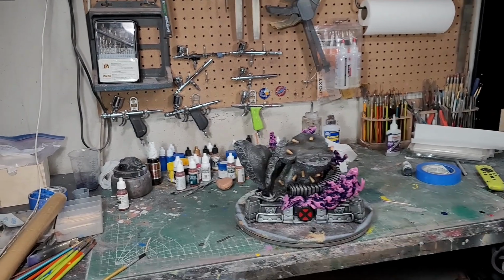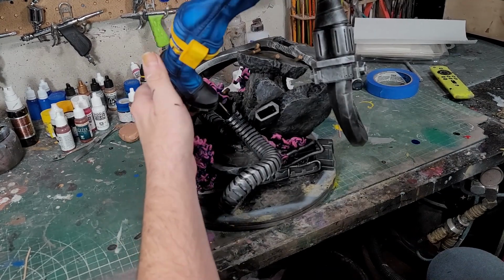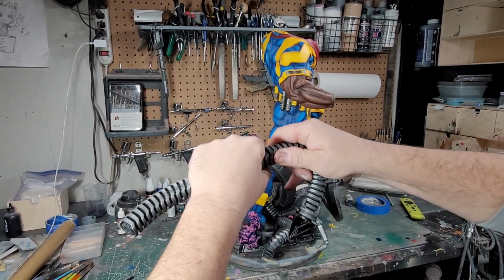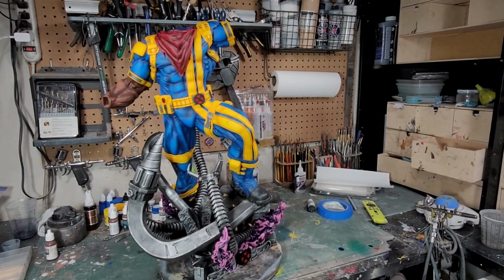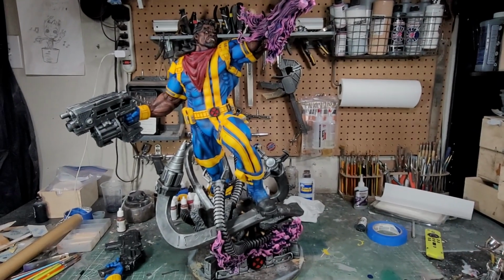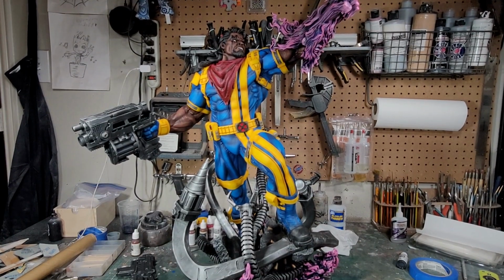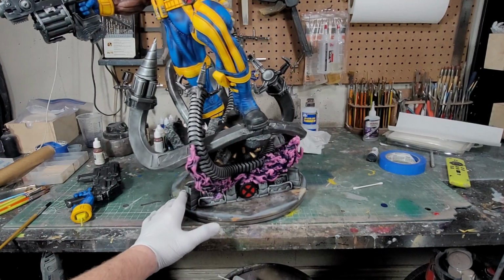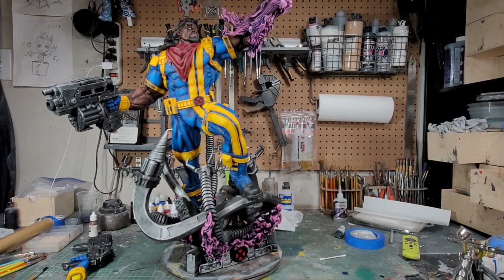1/4 Bishop From Wicked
The latest off the bench is a 1/4 Bishop sculpted by Wicked and printed by Bonn Nordin.  This was a crazy challenging piece for me.  It's a fantastic sculpt but not painter-friendly.  In the end, he turned out awesome.

I did not sculpt, print, or produce this.